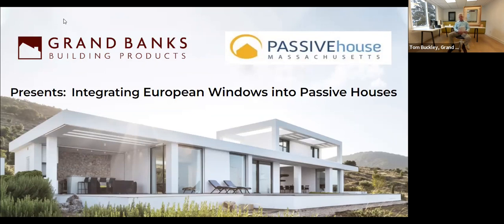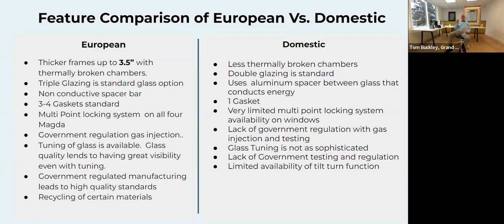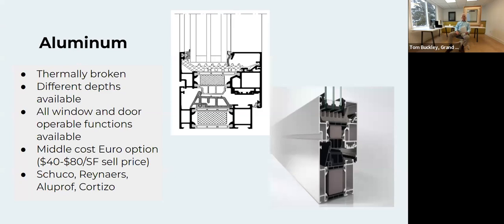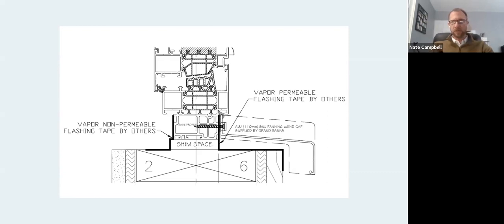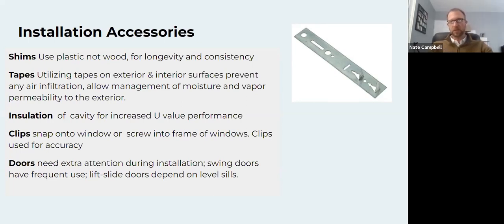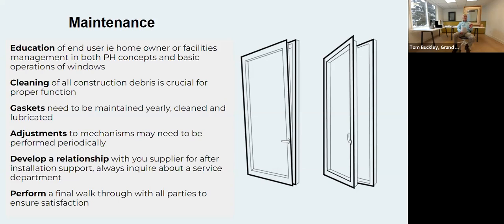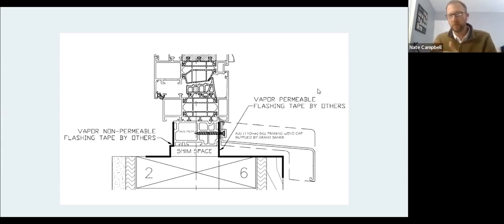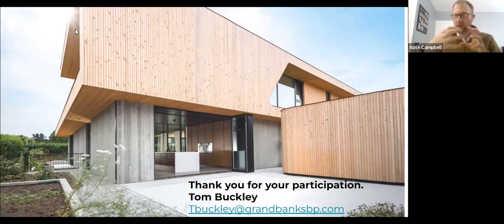Passive House Lunch & Learn: Windows